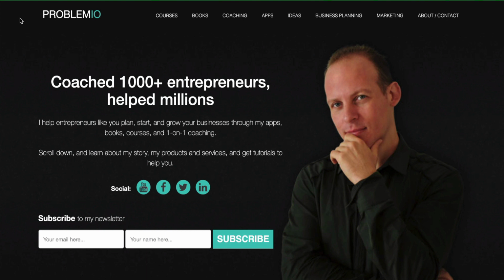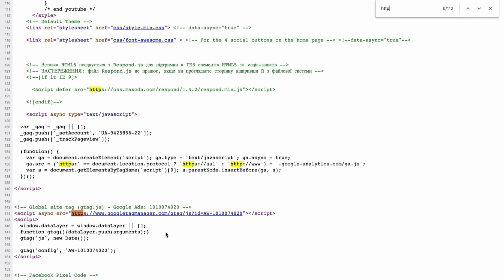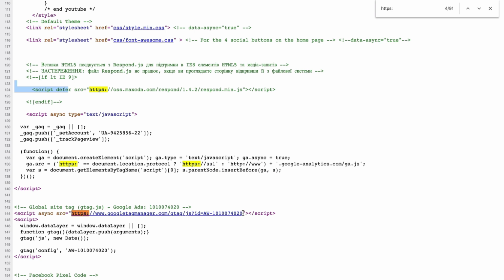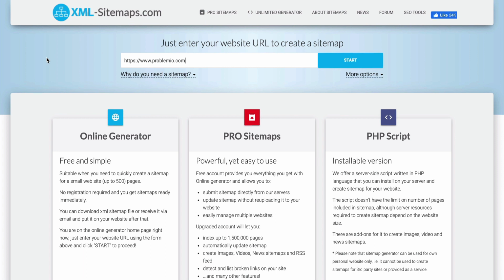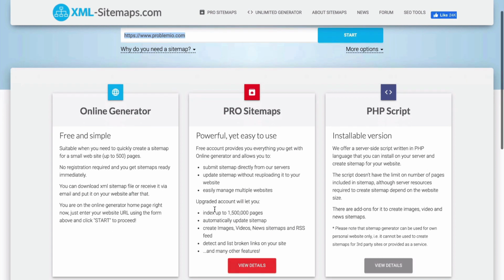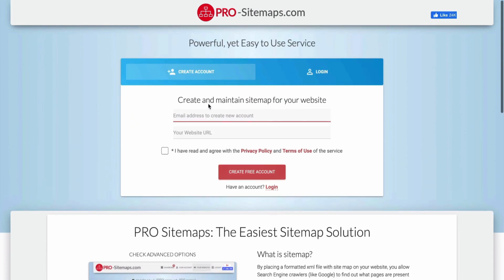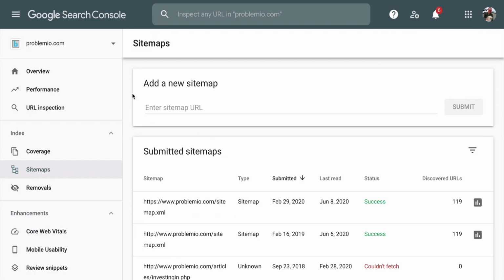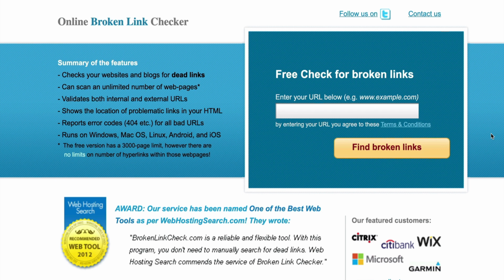Creating your site map XML for SEO | Search Console | SEO Course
This video is all about:
Creating your sitemap XML for SEO  | Search Console | SEO Course